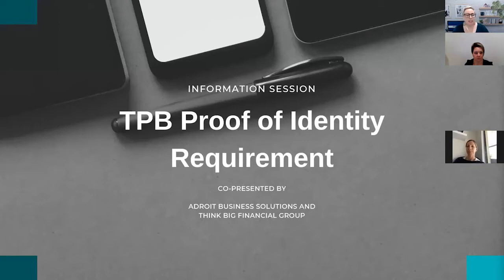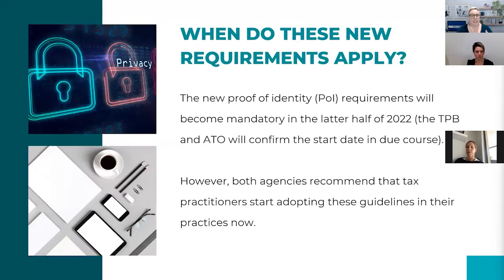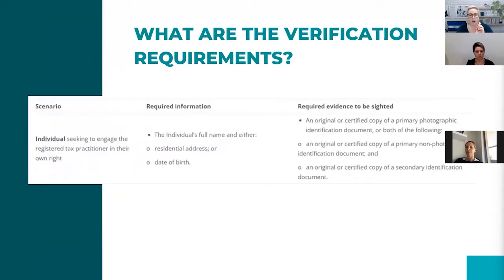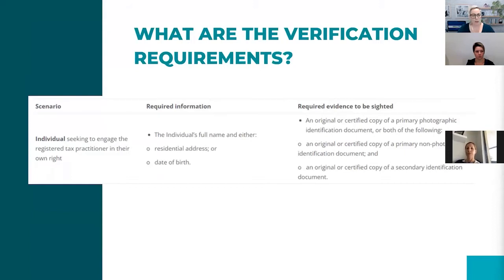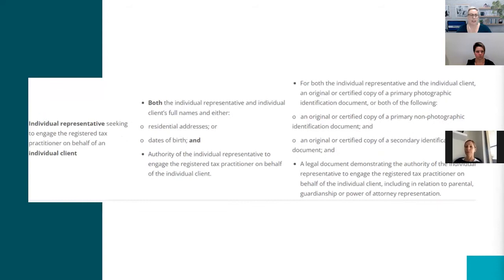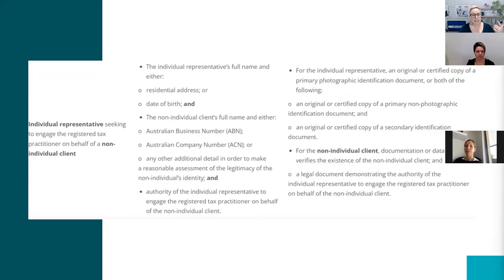TPB Proof of Identity Requirements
Tax practitioners will soon be required to sight two separate proof of identity documents when onboarding new clients as the Tax Office and the Tax Practitioners Board release new client verification standards aimed at combating identity fraud.